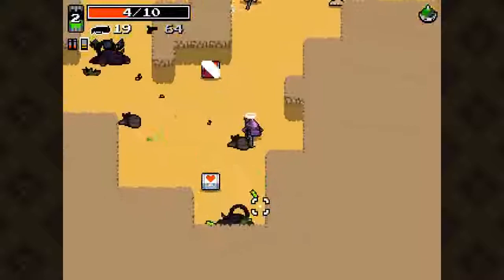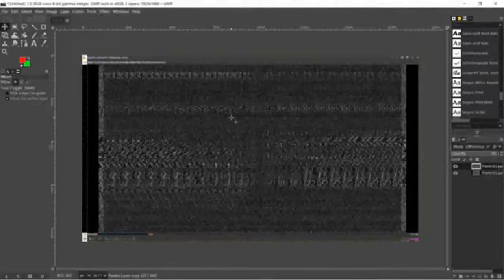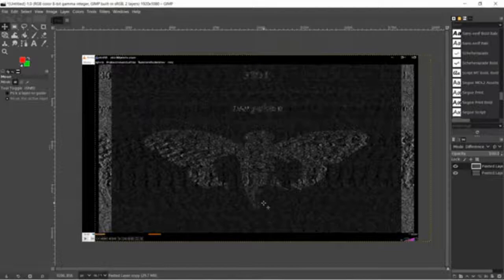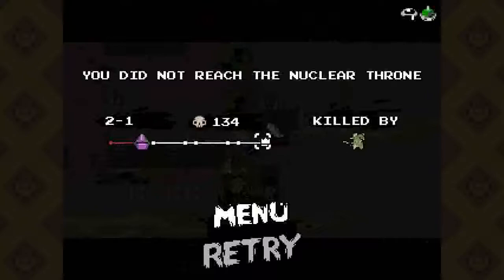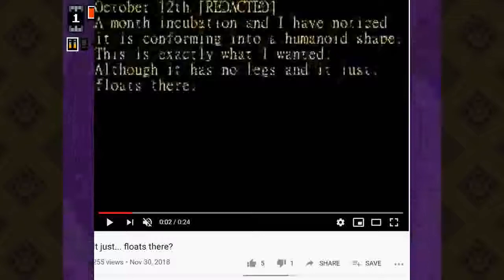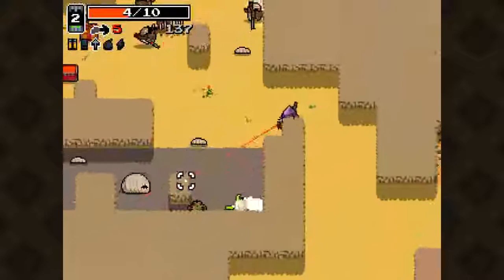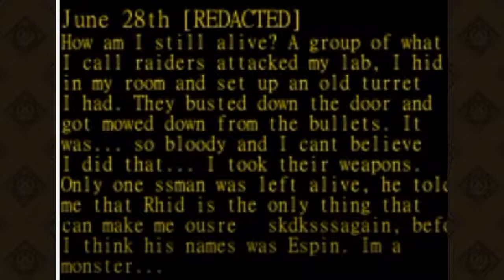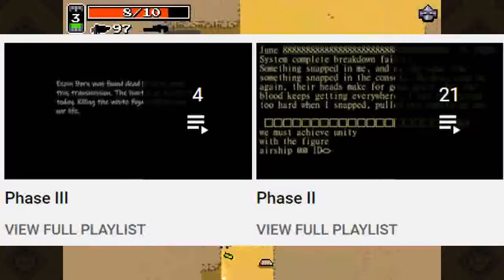What Is Instar Labs? (Phase 1)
Instar Labs Explained.
Many years ago, a channel known as Espin Born was created, about a year later another channel known as Instar Labs connected to this channel. Instar Labs began uploading strange videos. These videos caught the interest of youtubers like SomeOrdinaryGamers, Me, and BlameItOnJorge.

Instar labs is pretty cool, just like me, Nightmare Keys.

Hi! Here is footage of my other project.

Instar Labs, Instar, CIcada 3301, Cicada, 3301, Nightmare Keys, Niko, NightmareNiko, Nightmare Keys,
Reddit Mysteries, Youtube Mysteries, deathabov, deathabove, someordinarygamers, SOG, The Finders, Nuclear Throne

Hie veryone
Instar Labs is a cool Nightmare Keys Instar Labs Nightmare Keys ARG ARG that was found by SomeOrdinaryGamers Me BlameItOnJorge and JukeBox